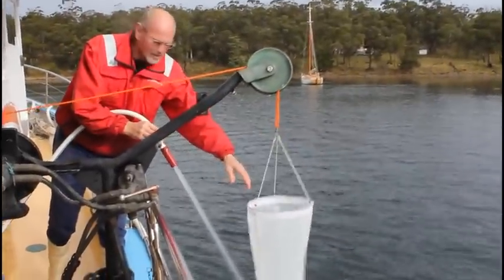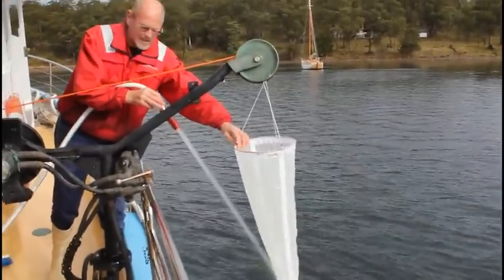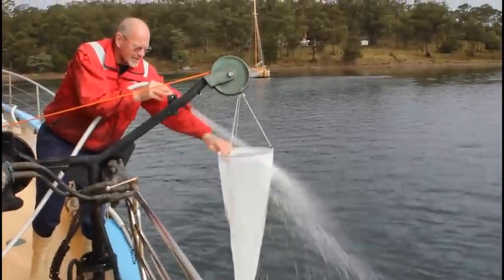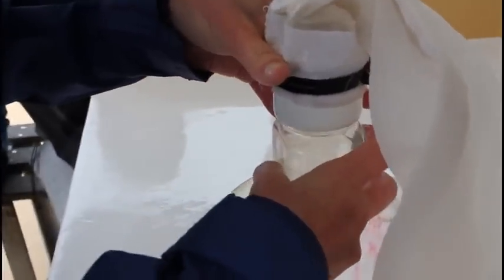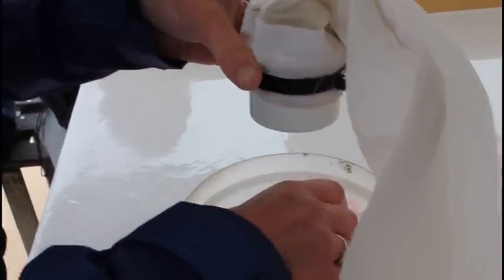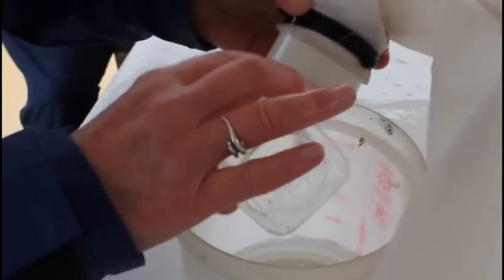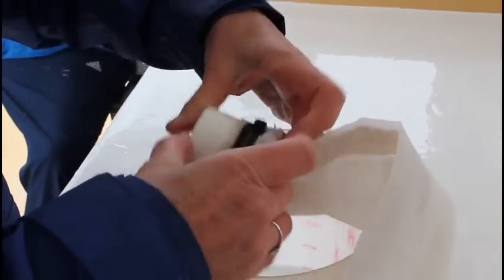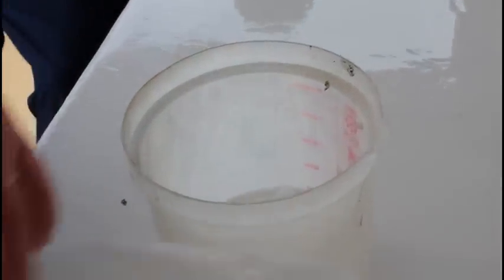Collecting plankton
This video shows how micro-plankton can be collected for study. Video taken on board the RV Penghana at the Marine Discovery Centre, Woodbridge School, Tasmania Australia